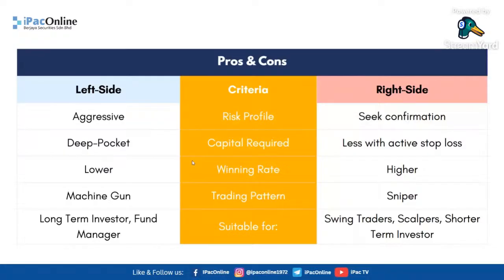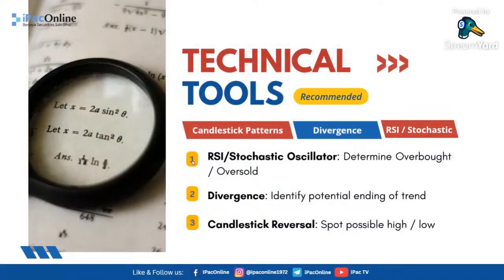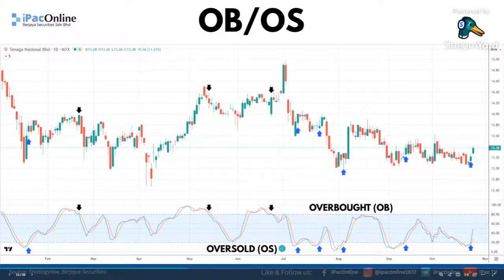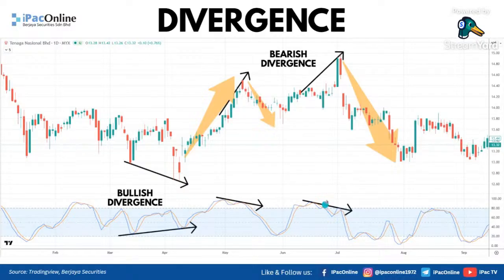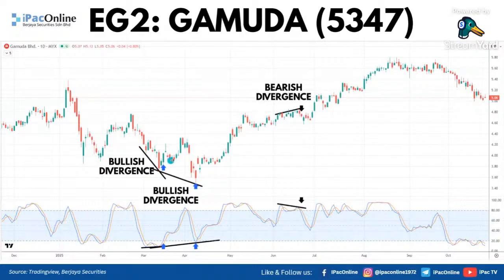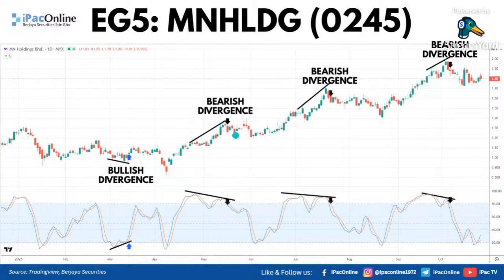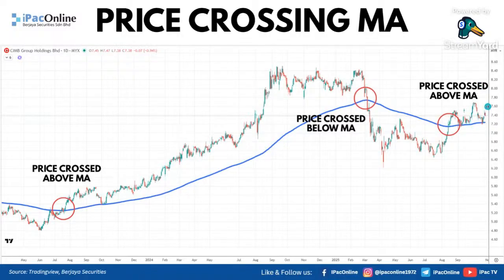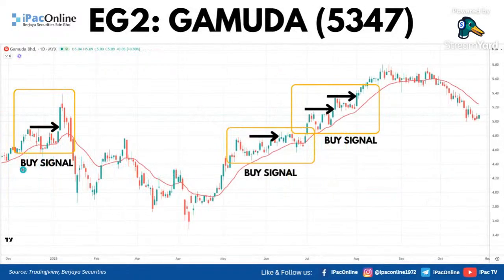Left-Side Trader V.S. Right-Side Trader: Which one are you?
Are you a bold early buyer who thrives on spotting opportunities before the crowd, or a patient trend rider who waits for confirmation to maximize gains? Join our webinar to discover your trading style, learn how to avoid false breaks, and unlock powerful strategies that can boost your profits. Don’t miss this chance to transform your trading game — reserve your spot now before it’s gone!

Event Detail:
Date: 28 Oct 2025
Time: 8PM
Venue: YouTube Live